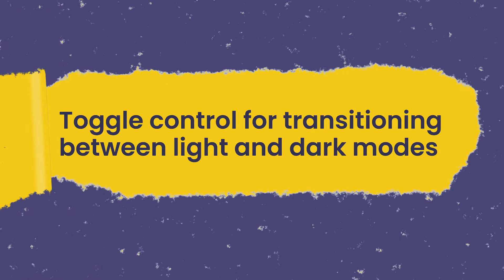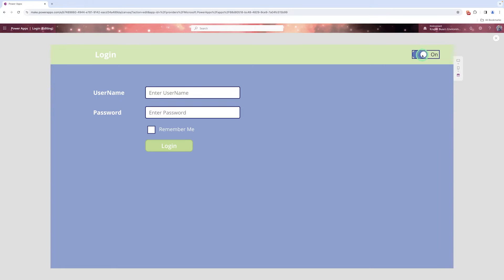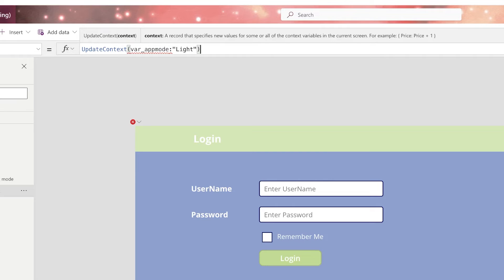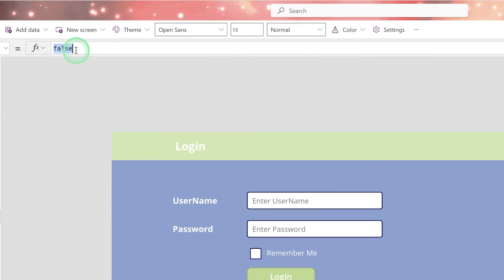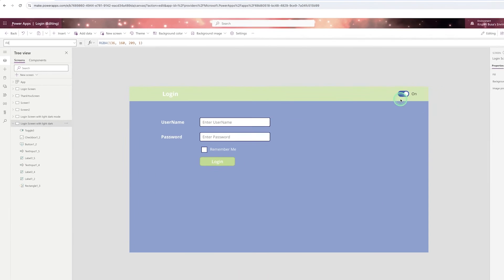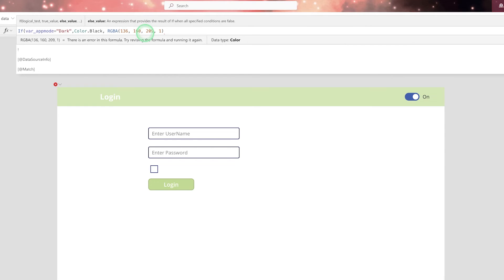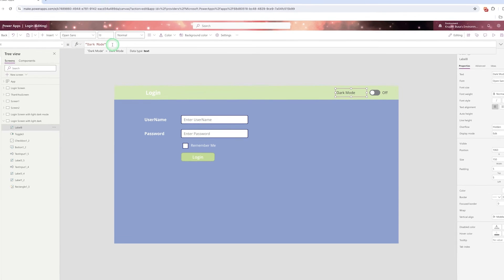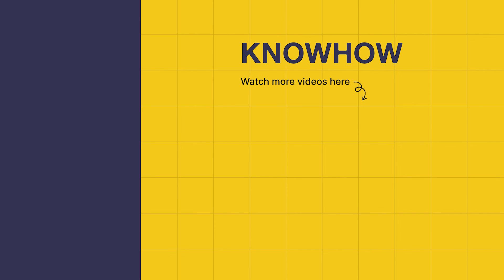Toggle Button Power Apps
Transform the look of your Power Apps with Know How Academy's latest tutorial Toggle Button Power Apps! Join in as Know How Academy guides you through seamlessly integrating a dark and light mode toggle button into your app's login screen. Follow step-by-step instructions to create a contextual variable, set up toggle button events, and dynamically change the screen fill color based on the mode. Elevate user experience by displaying a dynamic text label indicating the current mode. Stay curious, keep learning, and enhance your app development skills with Know How Academy. Explore more tutorials and tech insights at Know How Academy! .
Time Stamp:
00:00- Intro to Dark/Light Mode Toggle in Power Apps

00:14- Create Variable & Toggle Events

02:21- Dynamic UI Color Changes

04:58- Display Current Mode Text Label